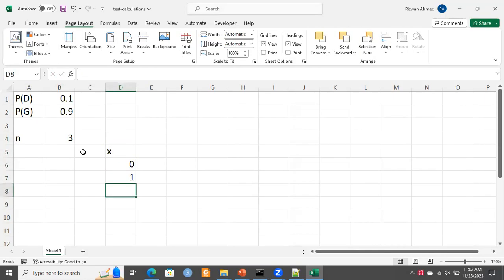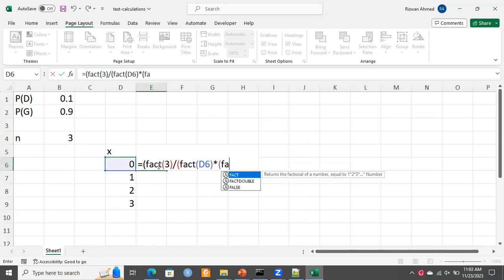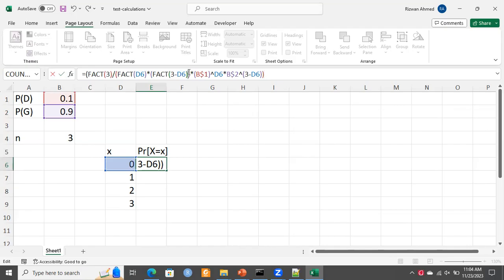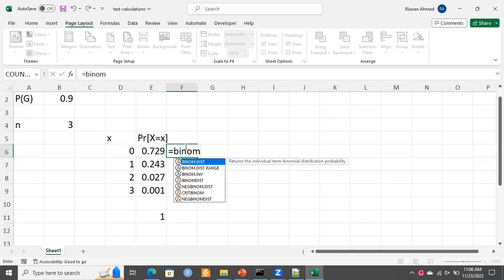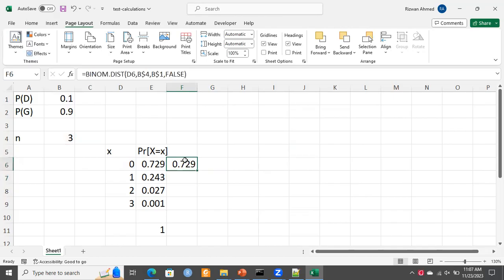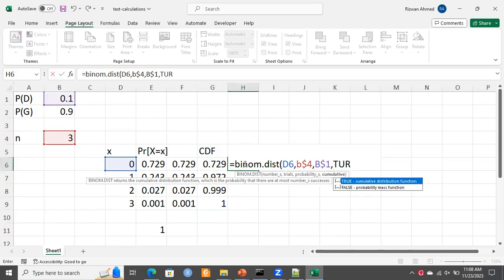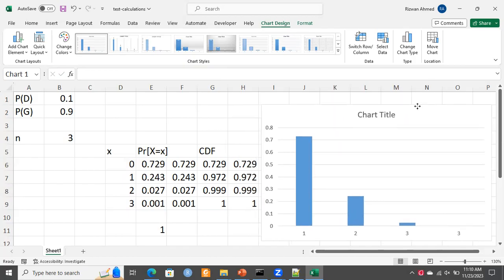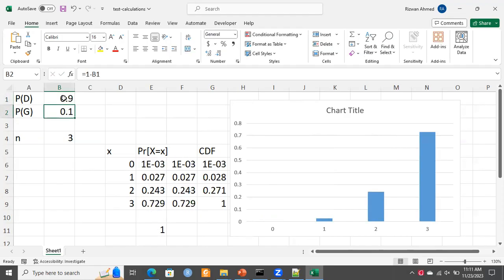Binomial distribution functions in Excel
In this screencast, Binomial distribution functions, probability mass (PMF) and cumulative distribution CDF functions have been demonstrated for an example.